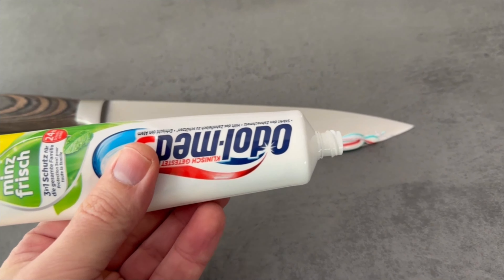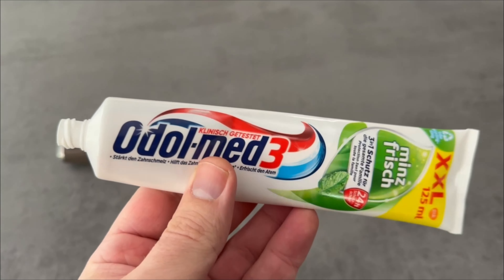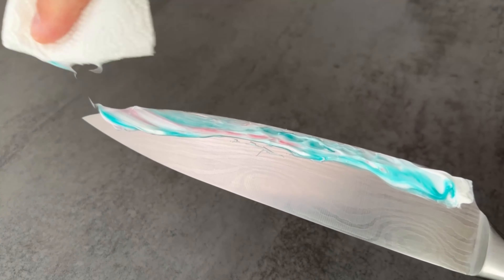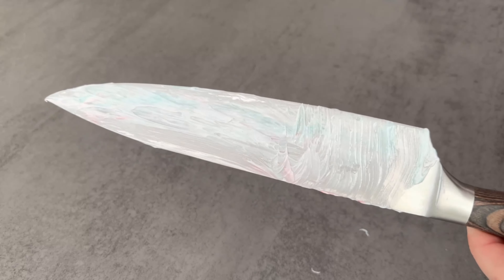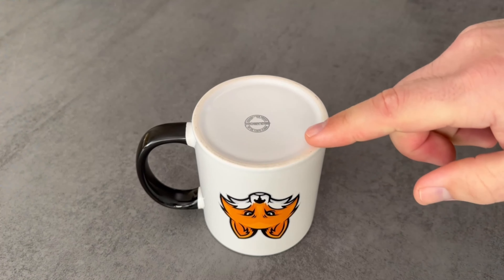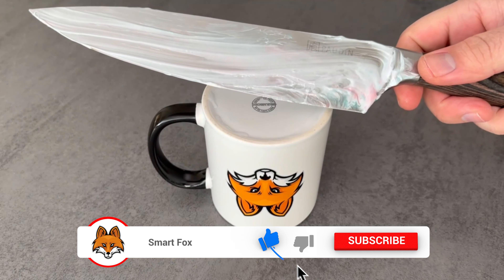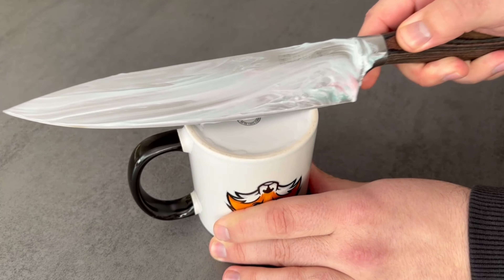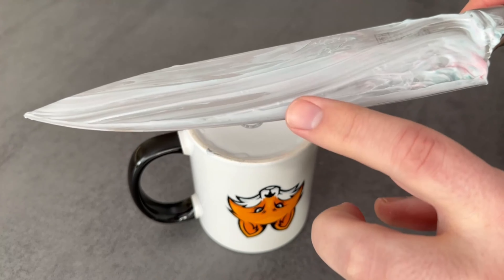A Chef told me THIS Secret Trick💥(Amazing)🤯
Have you ever smeared toothpaste on a knife? Here I show you why you should!

Toothpaste has probably everyone in the house. After all, you probably brush your teeth every day, too. But have you ever thought of smearing toothpaste on a knife? In this video I show you what enormous advantages this has for you!

Grab a knife, which is no longer really sharp. Now put some toothpaste on it and spread it on both sides of the blade. Do this with a cloth household roll and be nice and careful.

Wait 10 minutes and then grab a ceramic mug. This one has a rough ring at the bottom and that's what we need. Because after you wet this one a little bit, you can pull the knife over here at a 30 degree angle. From back to front.

So you can sharpen your knife even without using a sharpening stone for it. Rinse off all the toothpaste at the end and the knife should be sharp again. So if you also have a dull knife at home, then try this trick but definitely times.